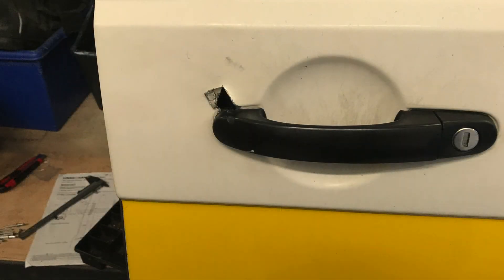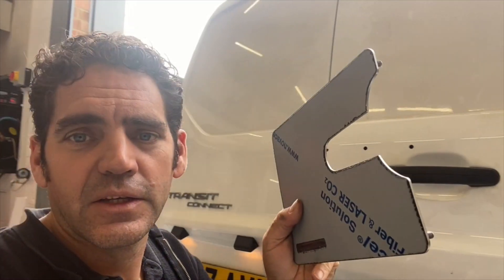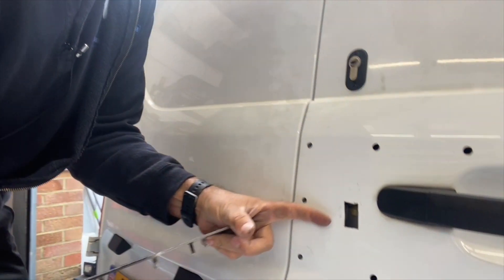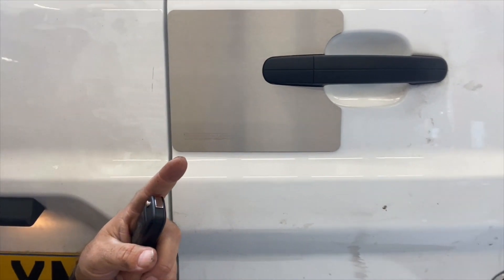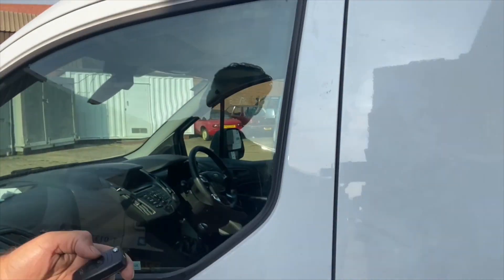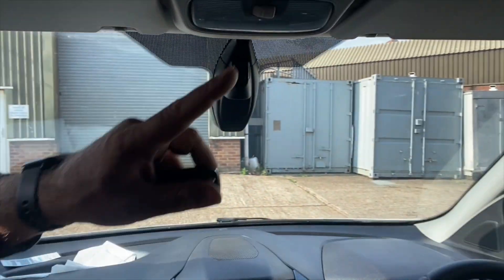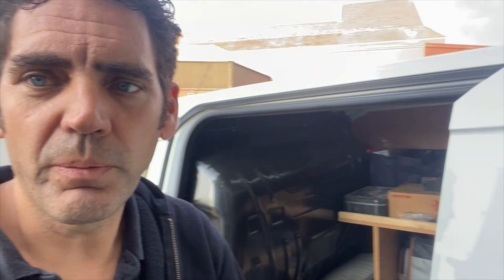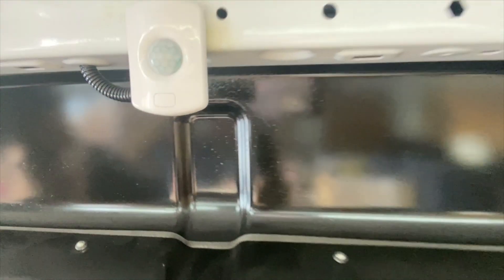Ford Connect vans now getting broken into on the rear door and a repair shield to cover the hole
In this video we see a Ford Connect van that has been broken into in this current wave of hole through the door attacks that have been increasing more and more over the recent years and months.

We did manage to develop a repair shield solution to cover the hole in the rear door of this Ford Connect van to act as a cost effective repair for the van owner and to give some protection against an attack in the future of the same method.

We also fitted out Hook type deadlocks to the load area of the van, an alarm system along with additional load area detection with a PIR sensor and a high position switch for the side load door.